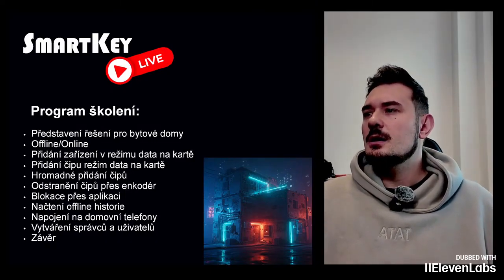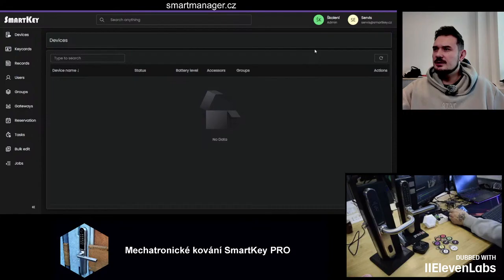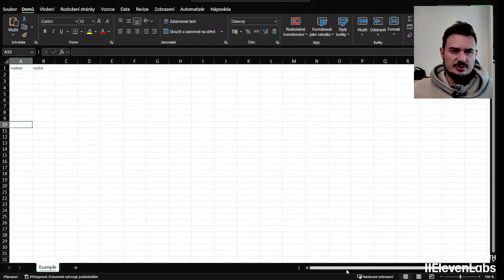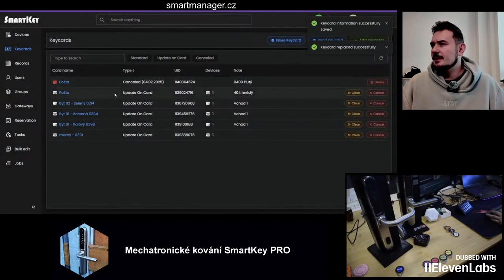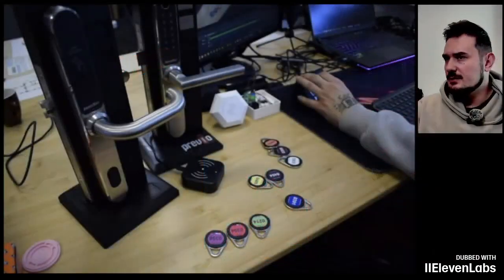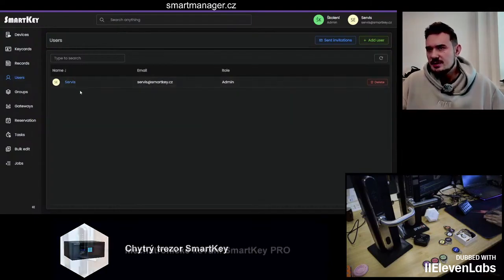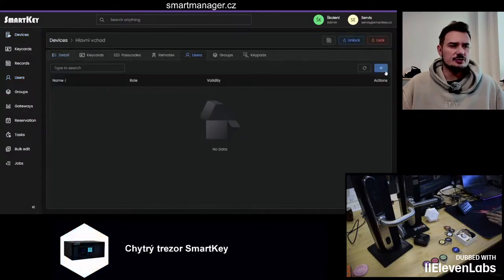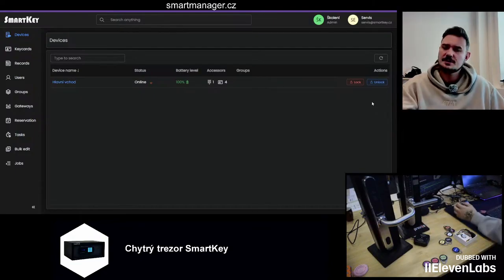SmartKey - Data on card function - EN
online video training data functions on the card